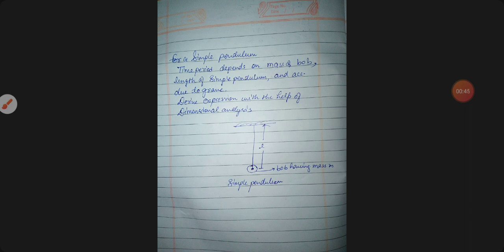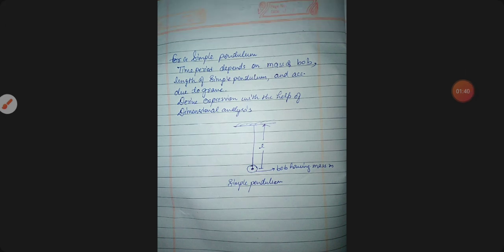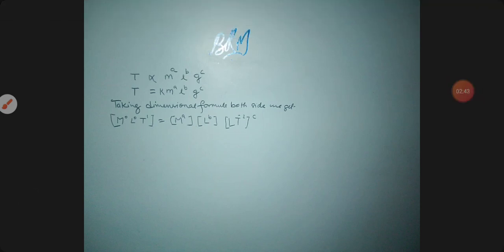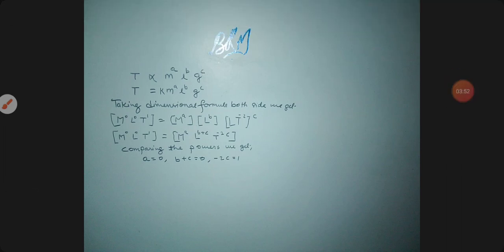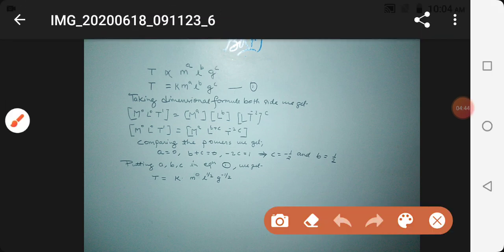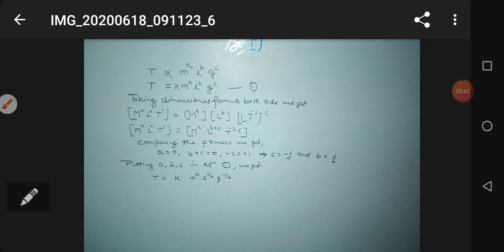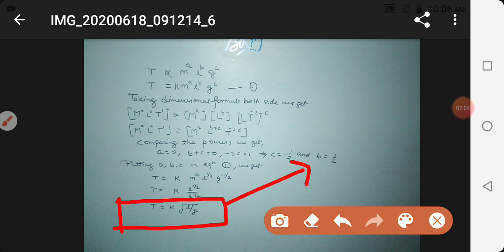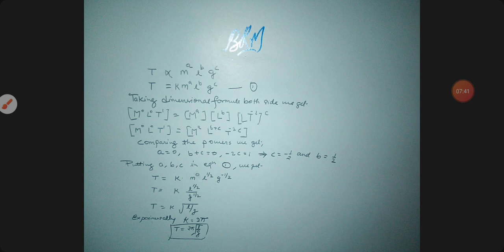Application of Dimensional Analysis Part-3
Chapter- Measurements class-11